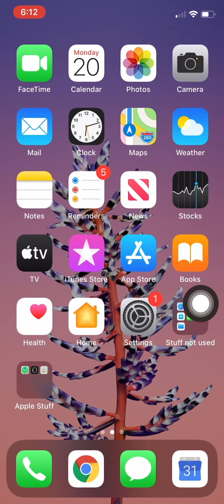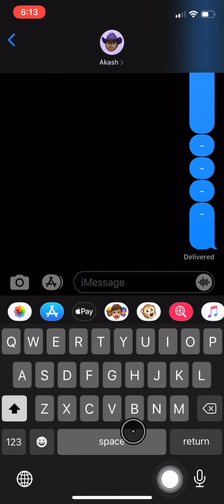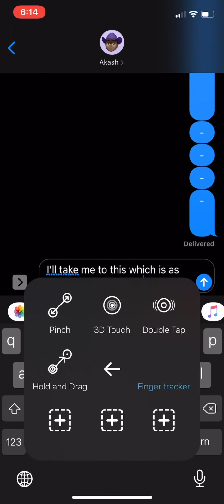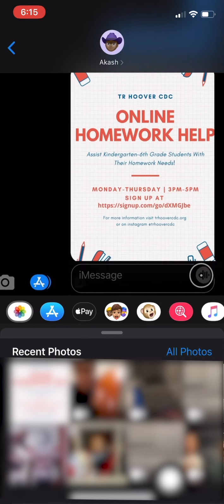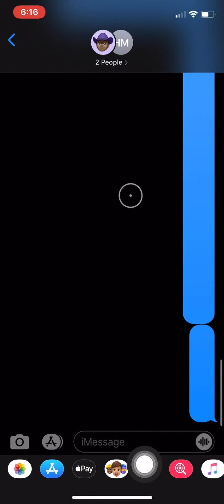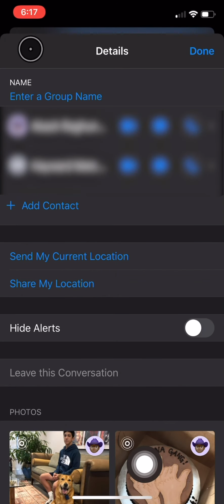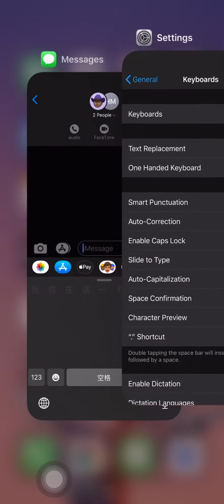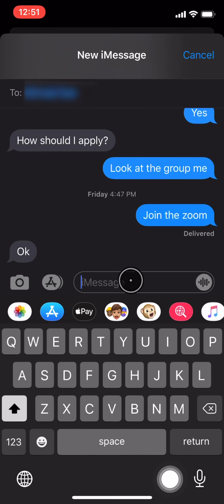iPhone Messages App Tutorial | Teaching Technology Across Generations (TTAG)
Teaching Technology Across Generations (TTAG) is a community service organization made up of high schoolers at St. Mark's School of Texas. In this video, we  provide a tutorial on using the Messages app on the iPhone.